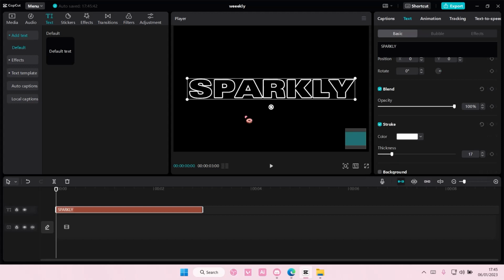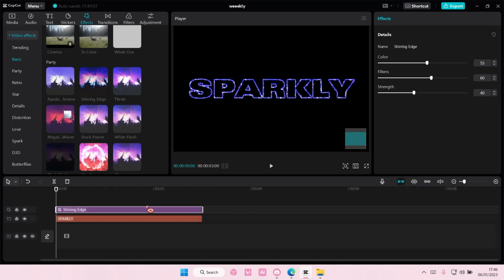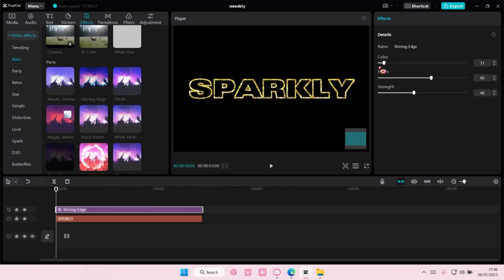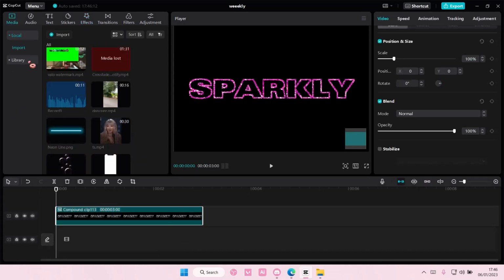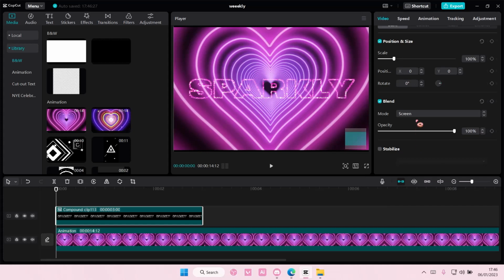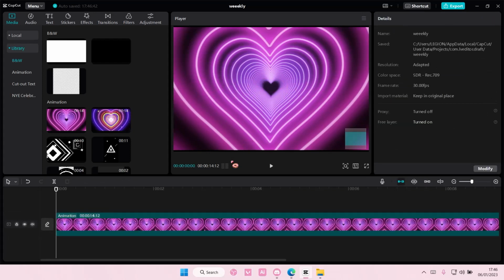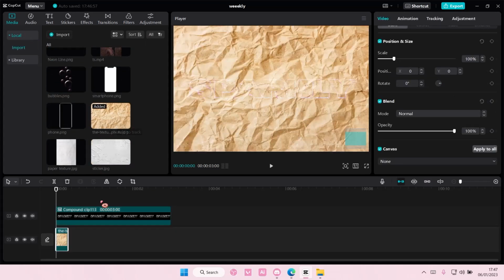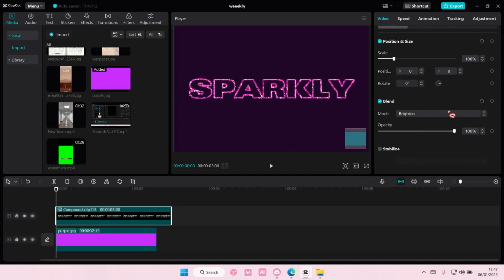Sparkly Outline Text Effect Tutorial On CapCut PC